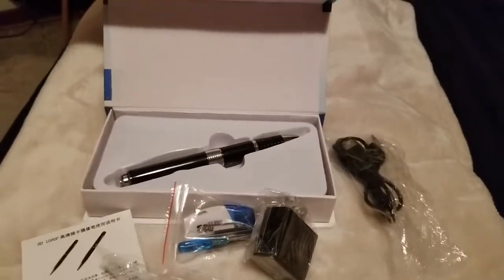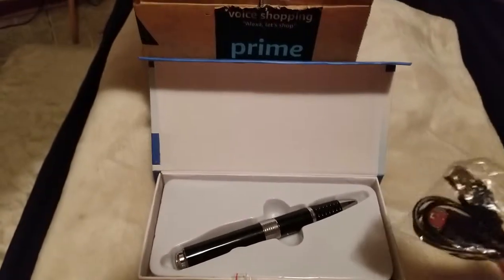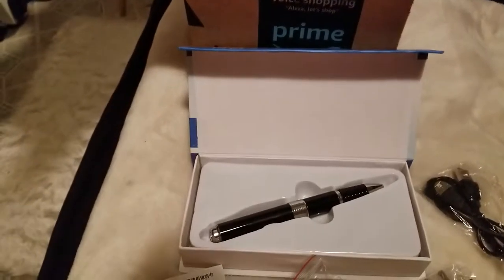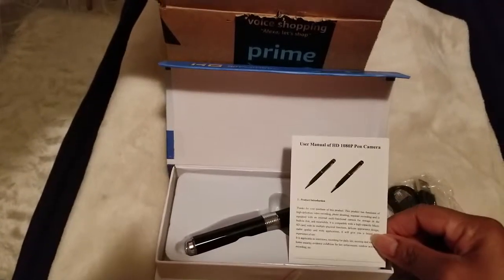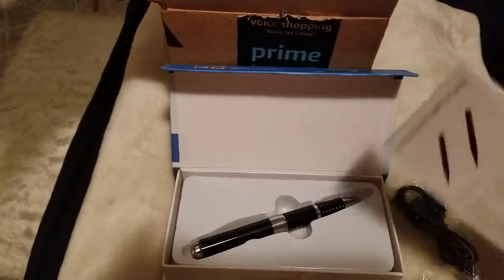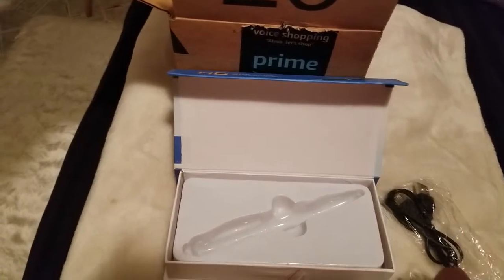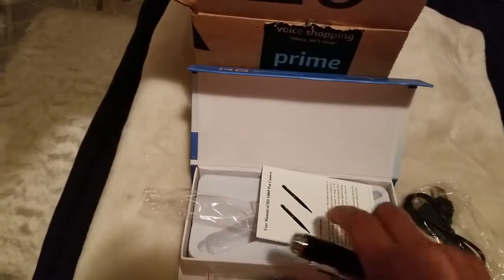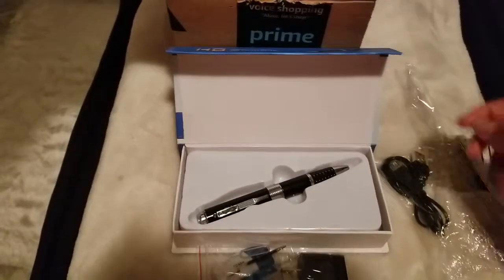spycamerapen Spy camera pen unboxing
Spy camera